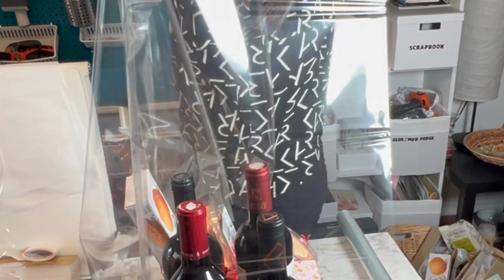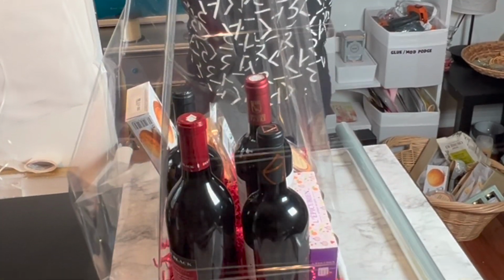Gift Baskets DIY For Valentine's Day - How to make a Wine Gift Basket The Easy Way.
These Baskets are easy to make. And A great idea for Valentines's Day.

I really hope this video helps you to be creative in your unique ways. You don't have to make your gift basket the same way I am making mine. And you can add what ever items you will like. It doesn't have to be wine related.